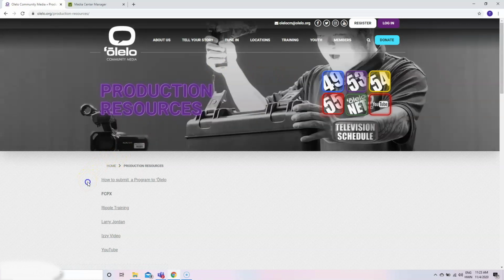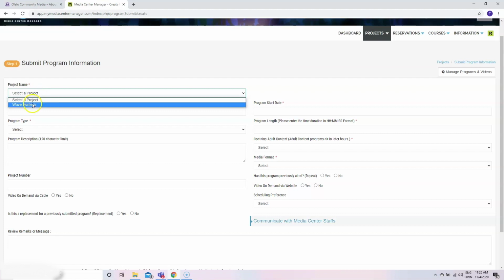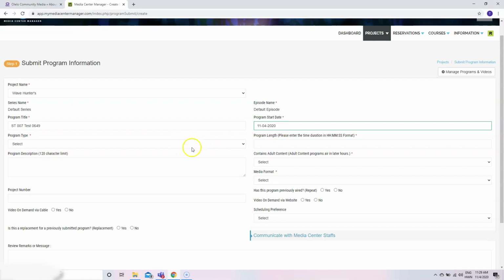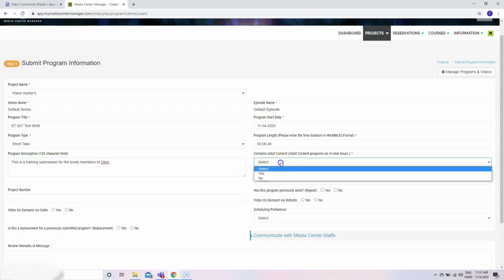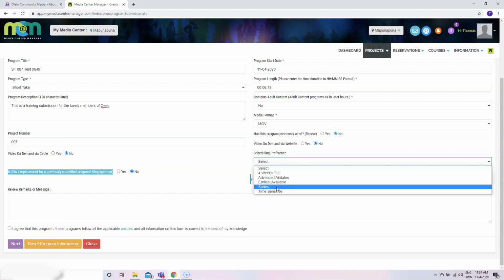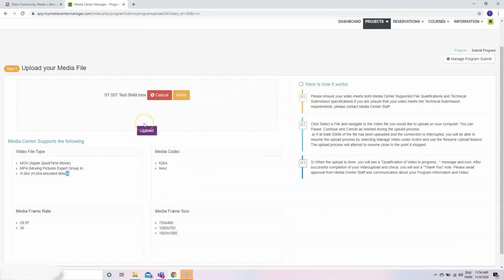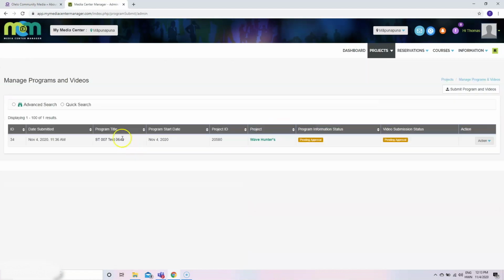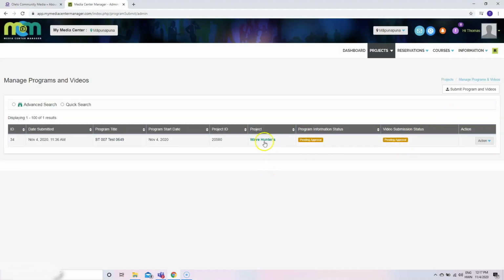Online Submissions Workshop